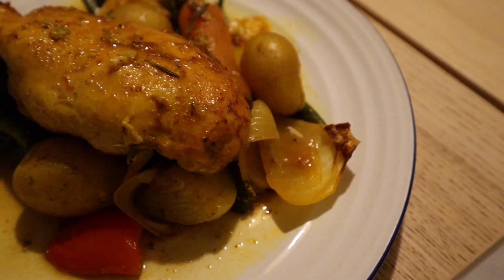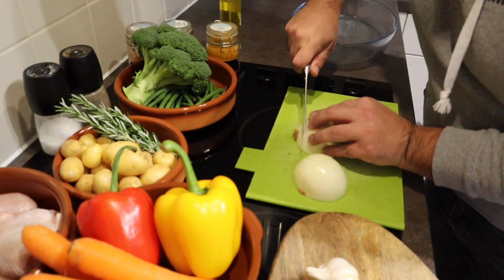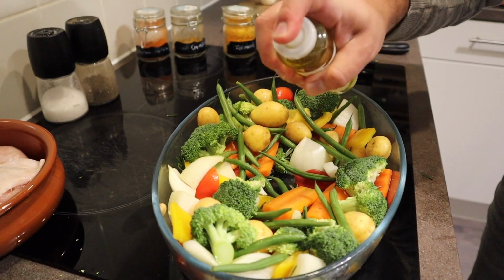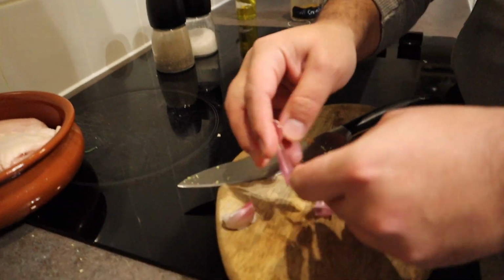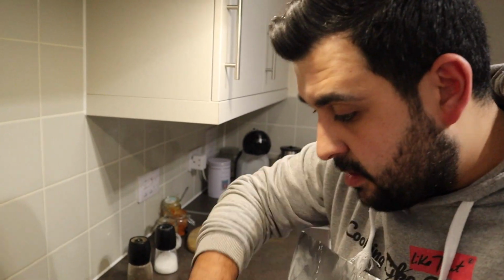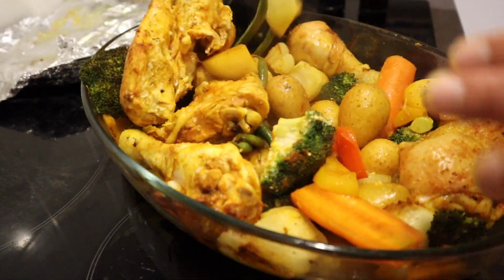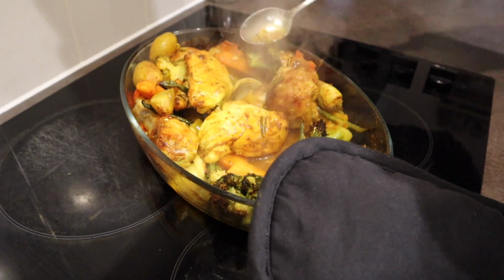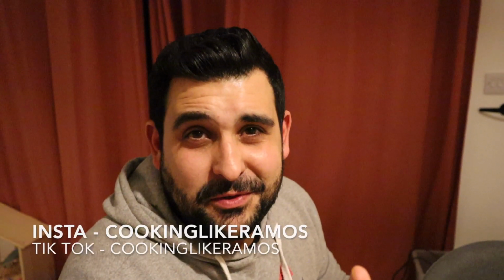January Healthy food Series - One tray Chicken & Veggie Dish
Hi All,

Ingredients - Based on cooking for 3-4 people
- 2 Chicken breast
- 2 Chicken thighs
- 2 Chicken legs
- 3 medium carrots
- 1 yellow & red pepper
- Baby Potatoes ( Or normal Potatoes cut in quarters)
-  Few Sprigs of Rosemary
- Salt & pepper
- Broccoli - half a normal broccoli
- Fine Beans - Handfull
- Garlic  - 4 cloves
- whole Onion - Diced in quarters
- Paprika, Madras Powder, Turmeric
- Sprayed Olive Oil